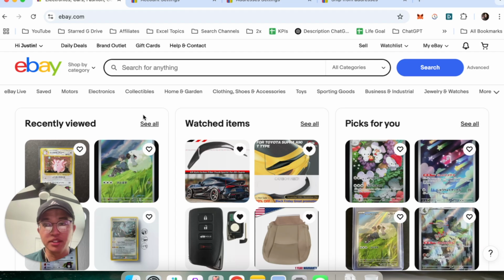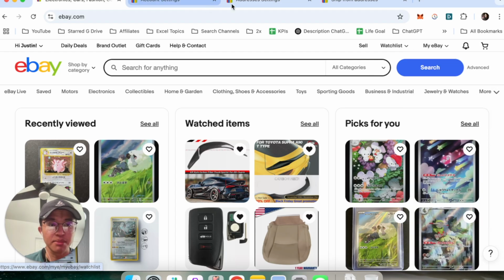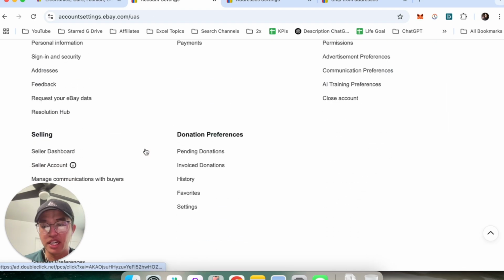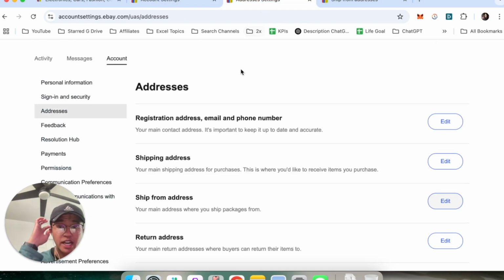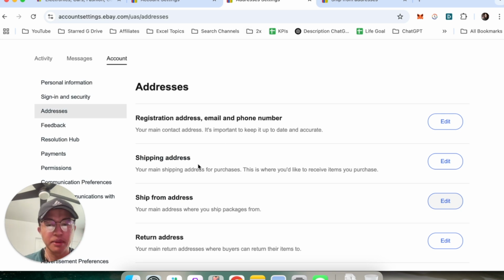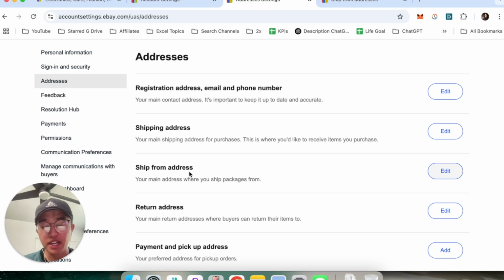How to Change Your Shipping Address for Purchases: Easy Guide!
Learn how to change your shipping address for purchases with this simple step-by-step guide. Whether you're using eBay, Amazon, or another platform, this tutorial shows you how to update your address before or after placing an order. Perfect for avoiding delivery issues and making sure your items arrive at the right location!